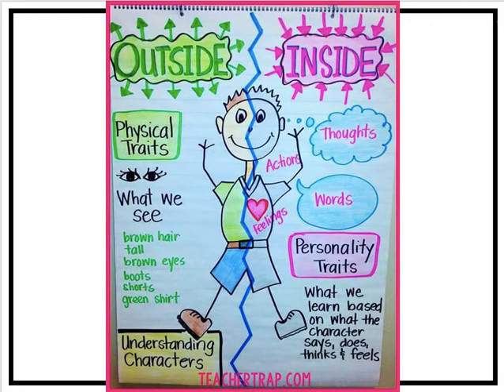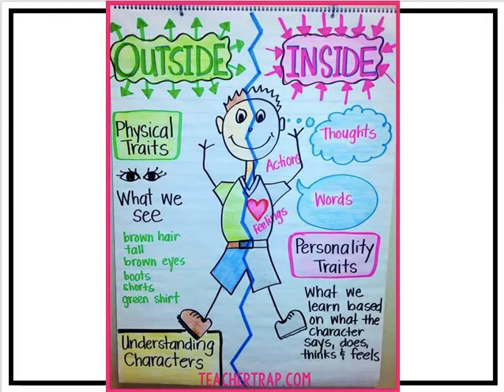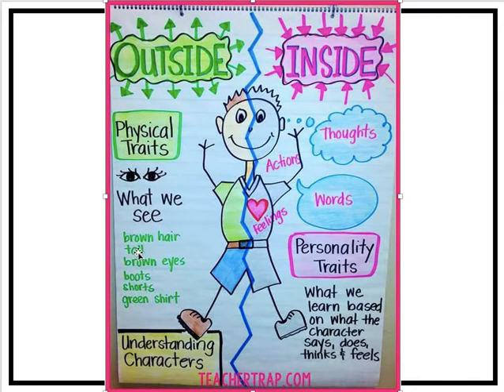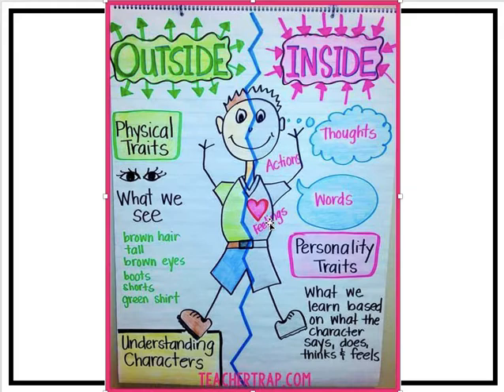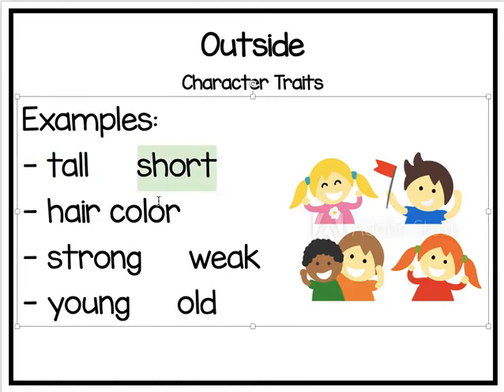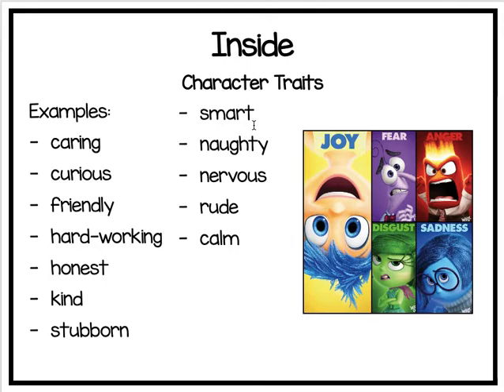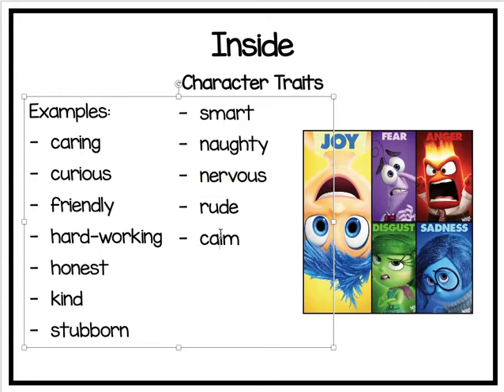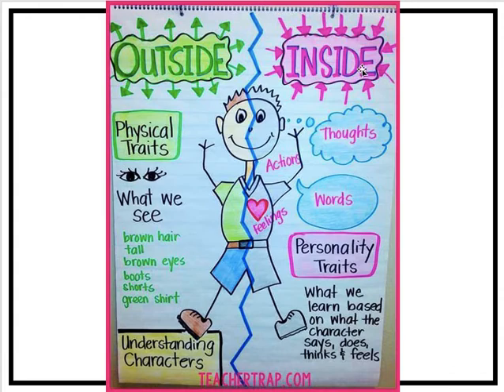Describe Character Using Adjectives